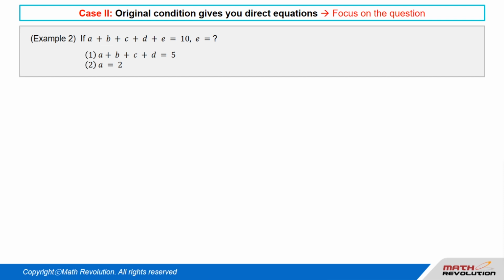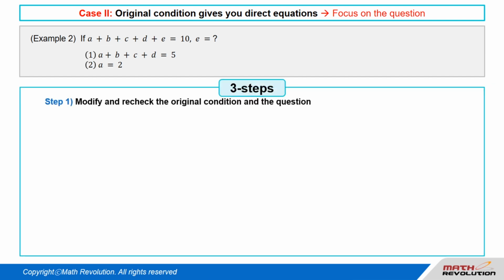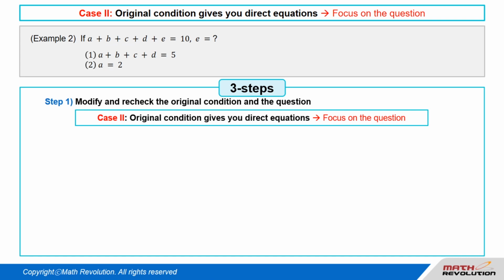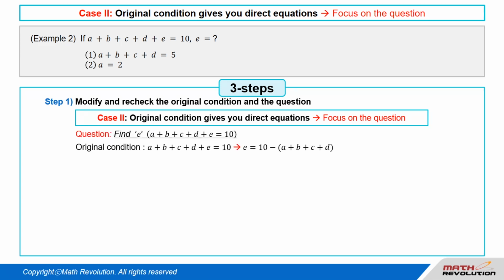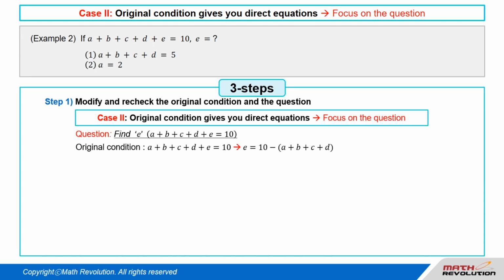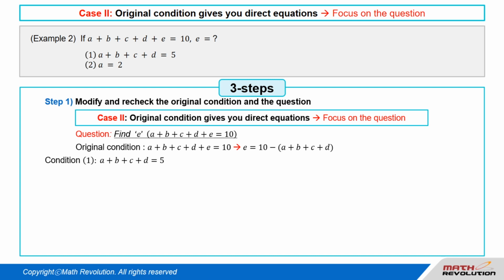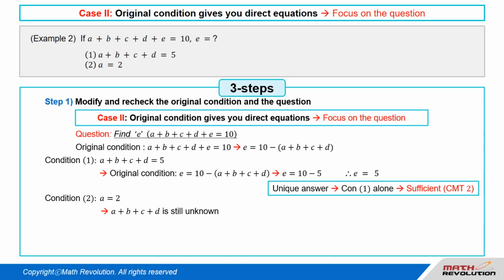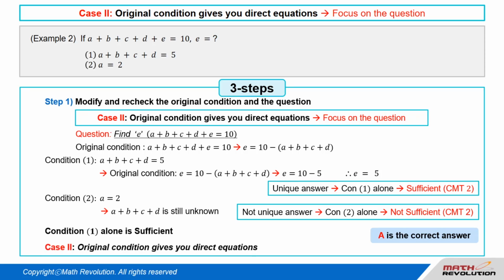D26. The First Step of the VA: Modification